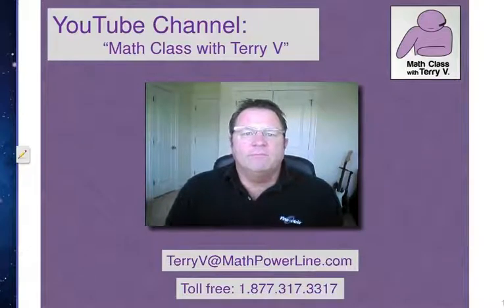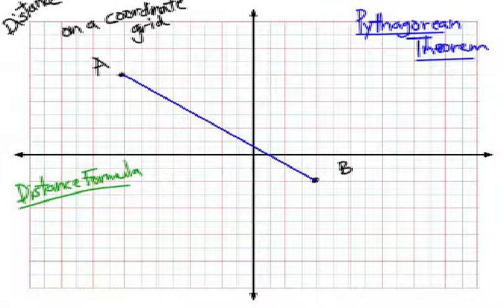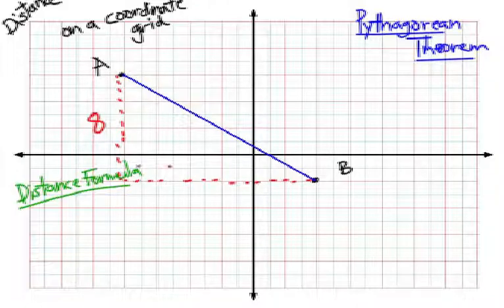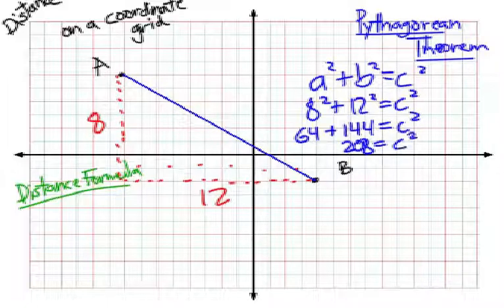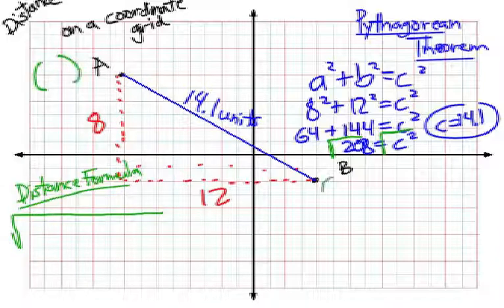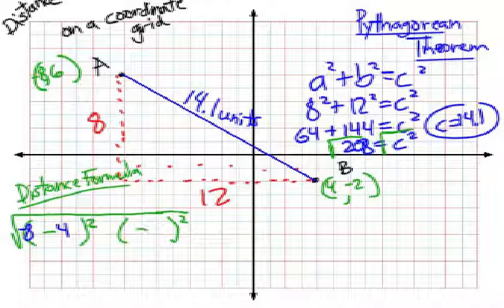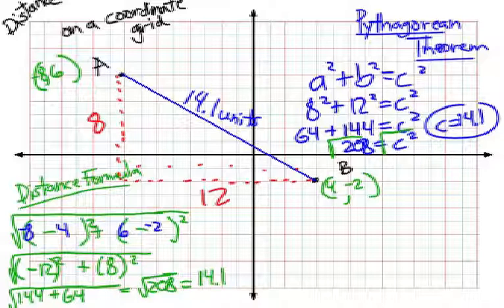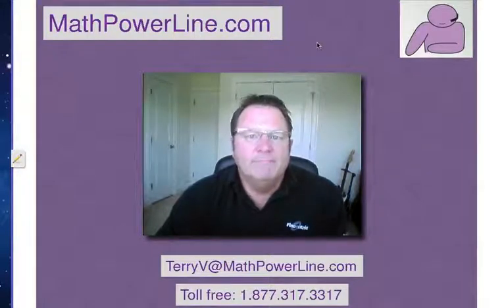How to Find the Distance Between Points: 2 Methods